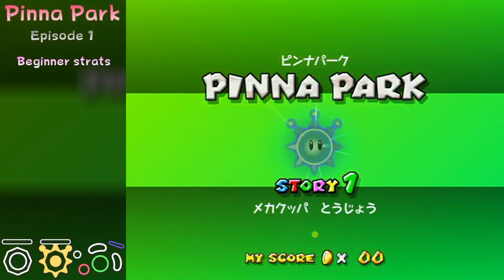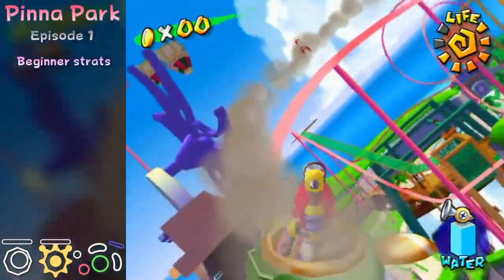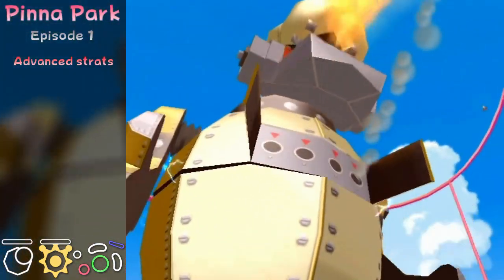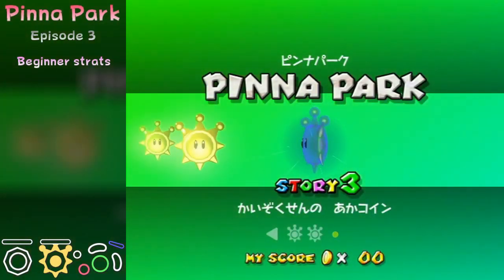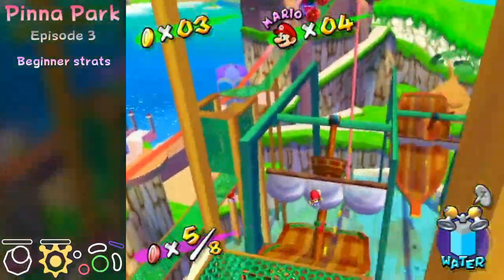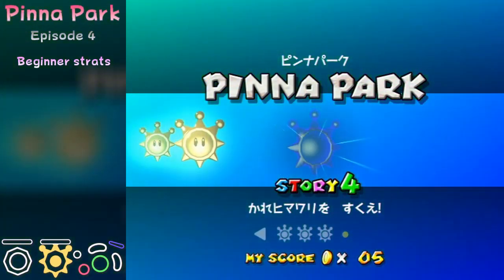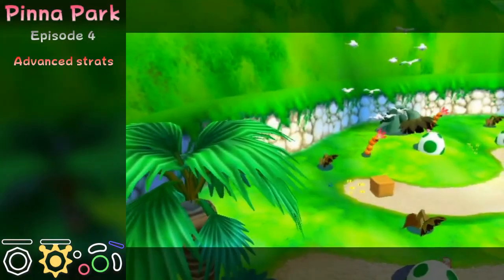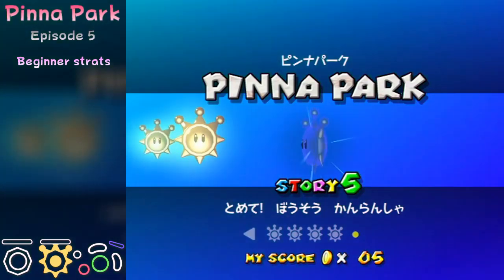Pinna Park - SMS Any% Tutorial 10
Everything to learn for Pinna Park

Episode 1: 00:00
Rocket visual cues: 04:06
Episode 2: 05:32
Episode 3: 06:43
Episode 4: 09:47
Episode 5: 13:25
Episode 6: 15:53
Episode 7: 20:17